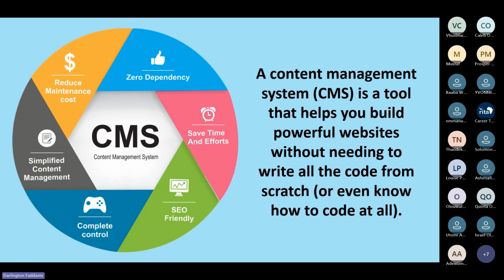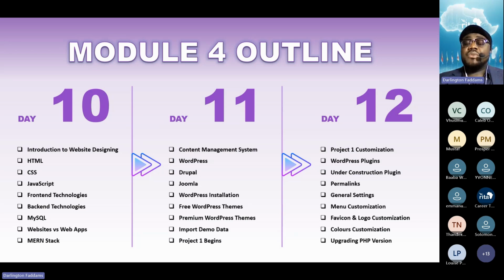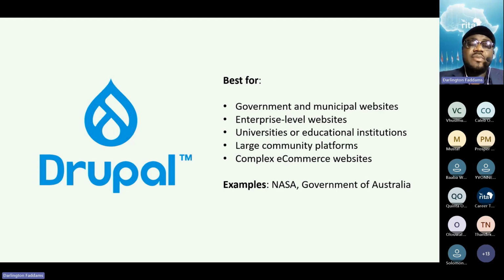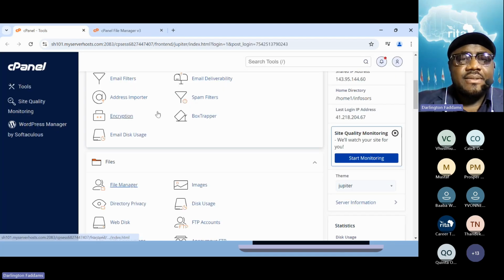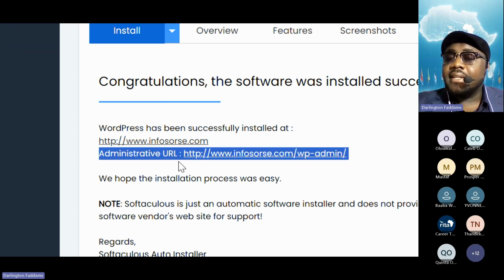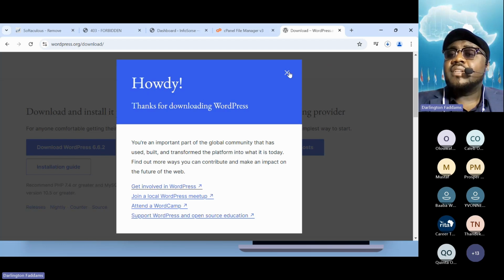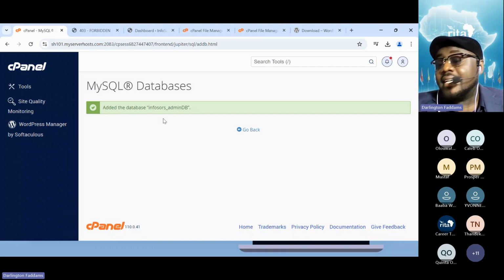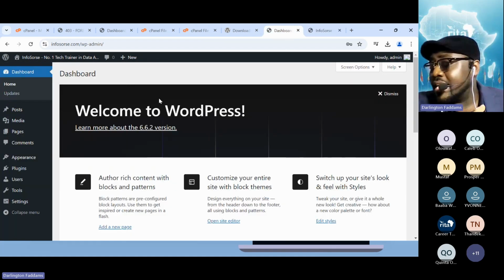Day 11 - Content Management System Installation - Web Masterclass with WordPress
Content Management System, WordPress Installation